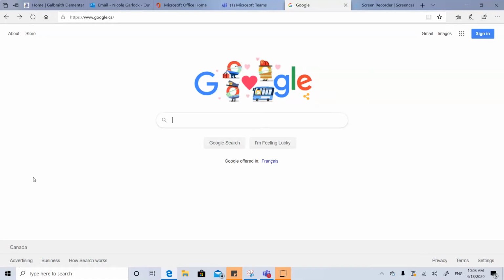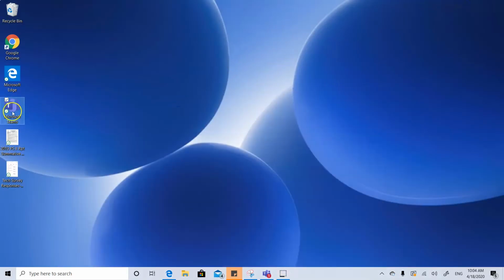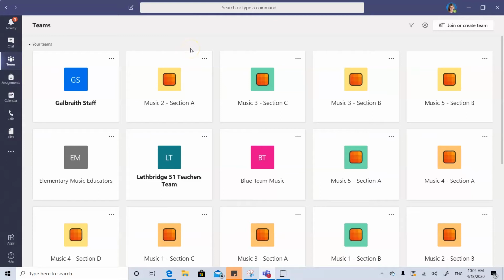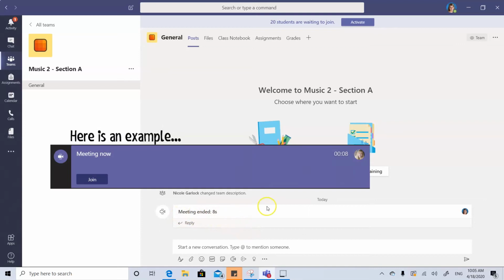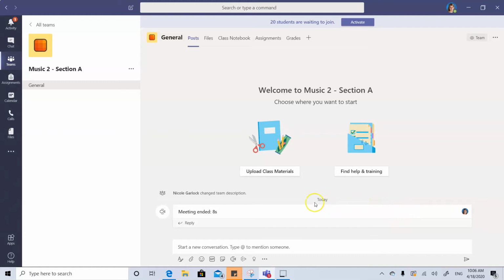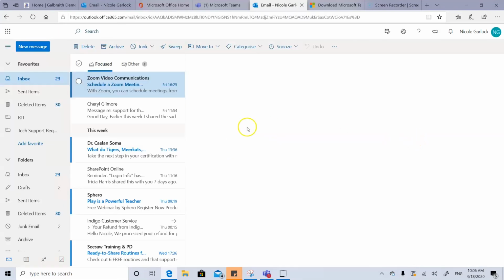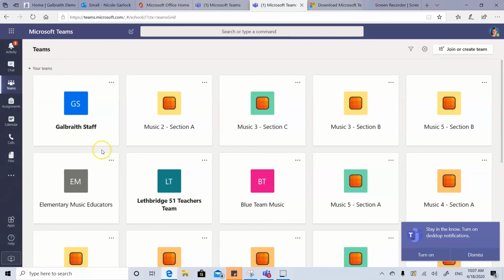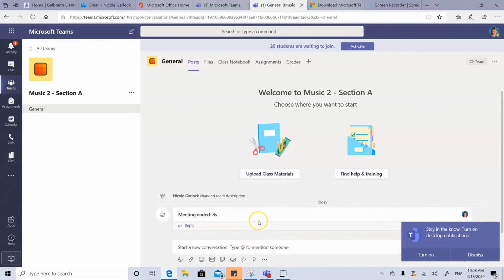Microsoft Teams - Desktop version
How to download and navigate Microsoft Teams on your desktop computer through the app or via the web browser.